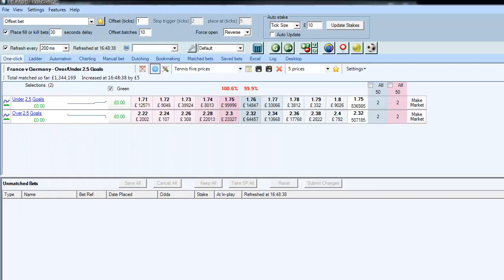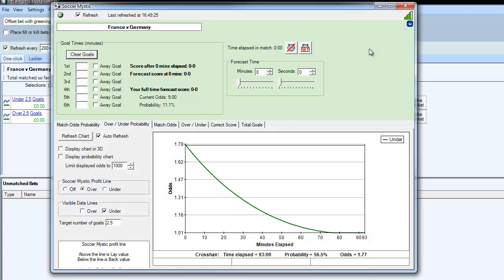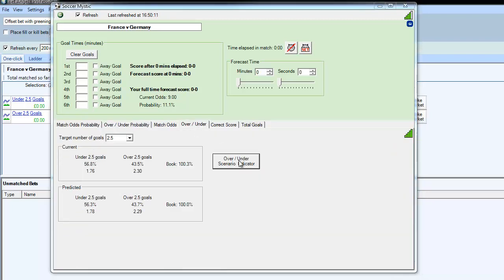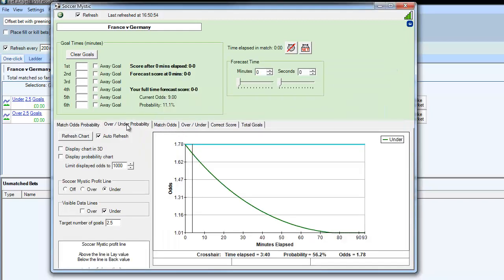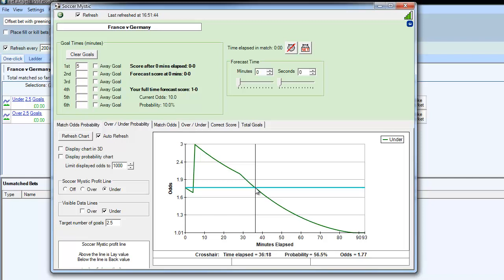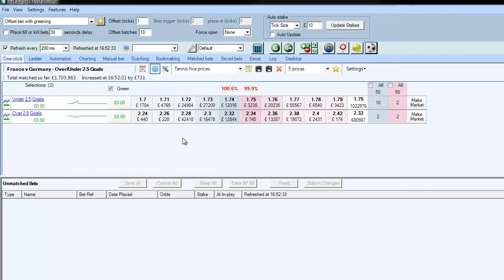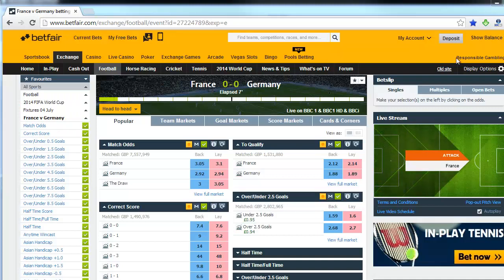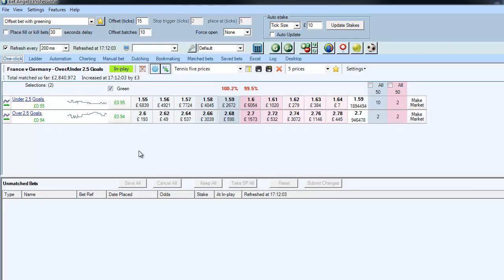Betfair football - Trading under 2.5 goals explained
This videos shows Peter Webb, Bet Angel going into a detailed explanation and example of trading the under 2.5 goal market using small stakes.

We break down the explanation of the trade on betfair, why you would enter, why you would exit and then we look at the actual trade and see how it played out. betfair